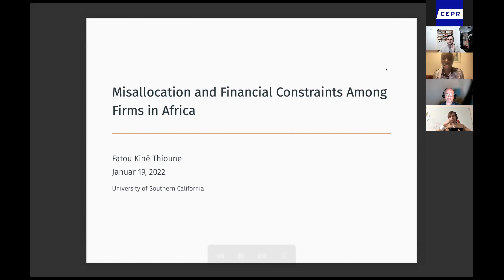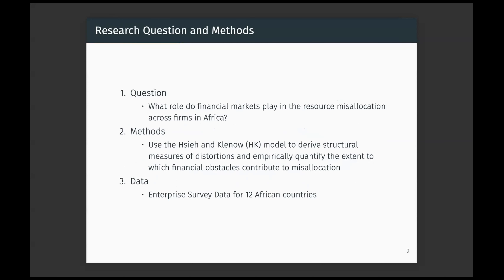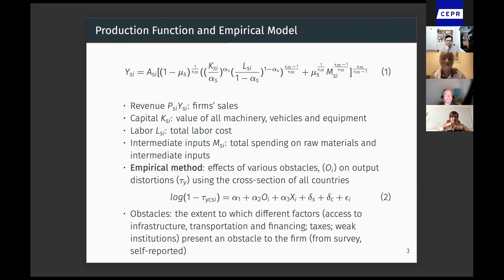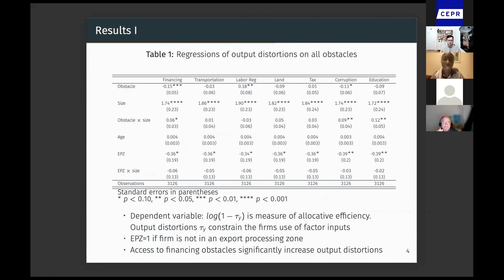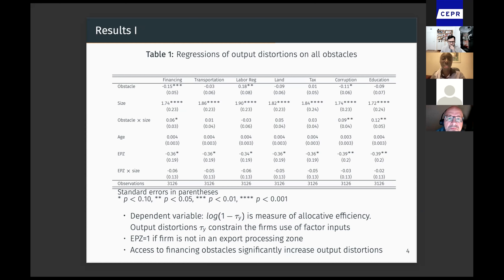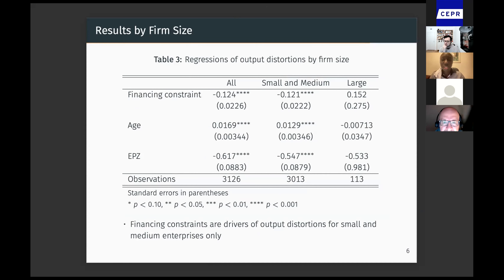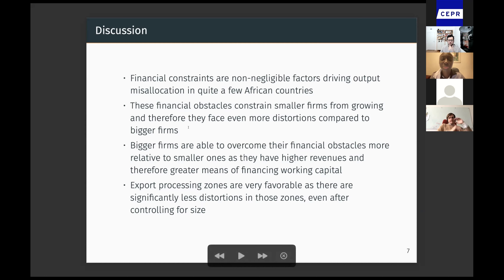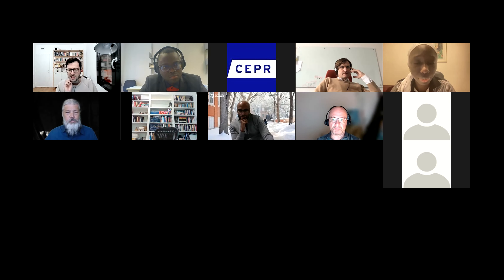Misallocation and Financial Constraints Among Firms in Africa - Fatou Thioune